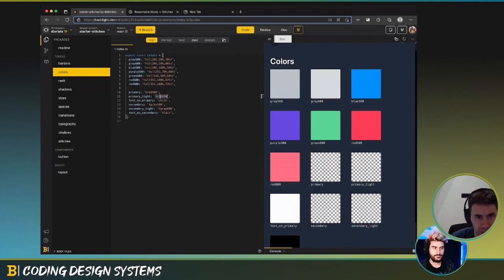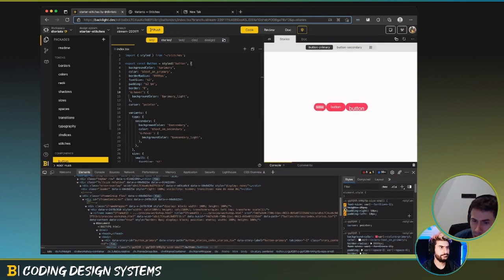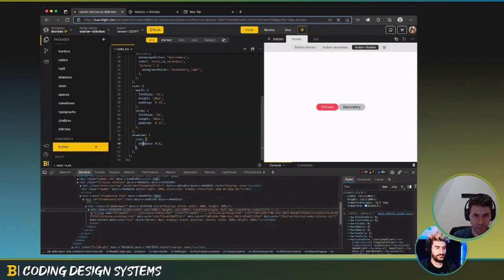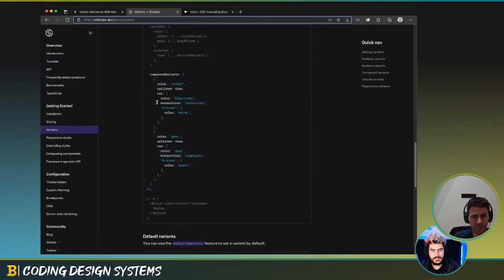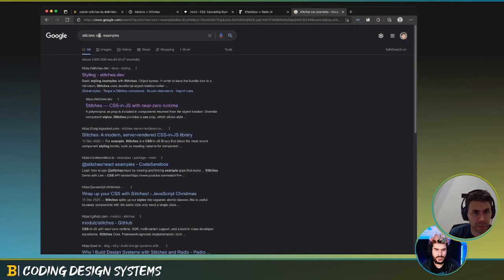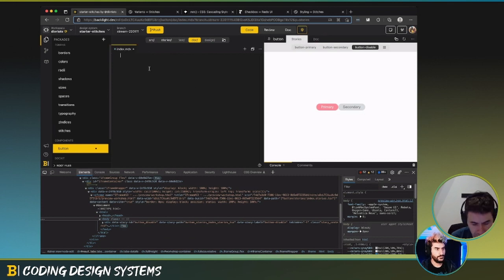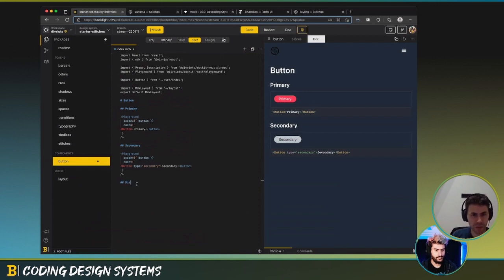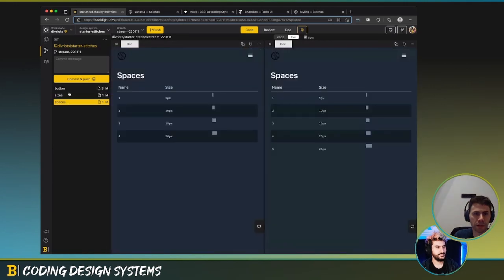Coding Design Systems | ep 03 | Stitches - Part 2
Every Tuesday at 5:30PM UTC, join Georges Gomes and m4dz in a new live coding session about Design Systems on Backlight.dev!

0:00 - Intro
0:40 - The Stitches Starter Kit
1:39 - Creating a new branch for updates
2:00 - Fixing Sizes tokens
3:15 - The Button Component
9:20 - Adding a Disabled variant
26:40 - Creating Component documentation
36:22 - Pushing the branch
37:16 - Outro

⎯⎯⎯ Description ⎯⎯⎯⎯⎯⎯⎯⎯⎯⎯⎯⎯⎯⎯⎯⎯⎯⎯⎯⎯

This week, we continue our Tech Sample to demo Stitches by Modulz. We work on adding variants to our button component, fixing elements, and using the built-in diff tool to commit and push the changes to the underlying repository on Github.

⎯⎯⎯ Resources ⎯⎯⎯⎯⎯⎯⎯⎯⎯⎯⎯⎯⎯⎯⎯⎯⎯⎯⎯⎯